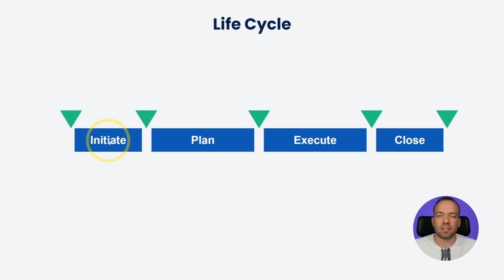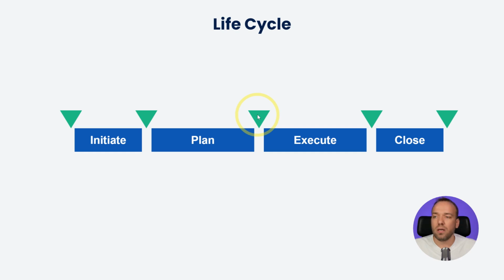Understanding Project Life Cycle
In this lecture, I cover:
The concept of project Lifecycle as per PMI
- Initiate
- Plan
- Execute
- Monitoring & Control
- Close

The concept of Milestone vs. Gate